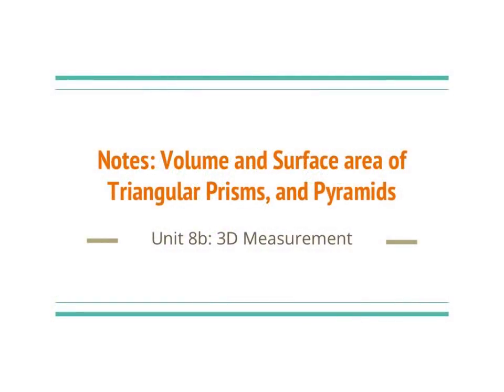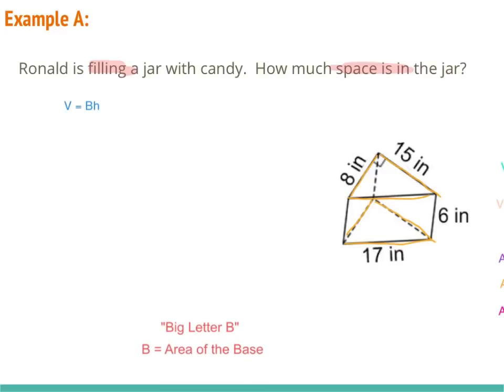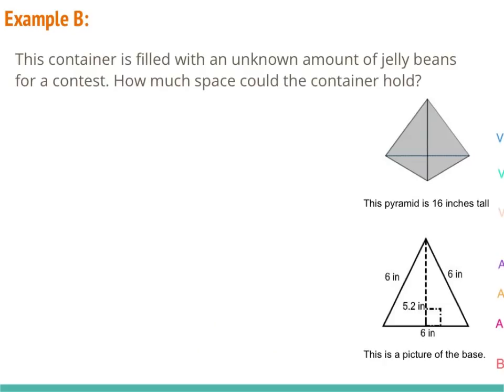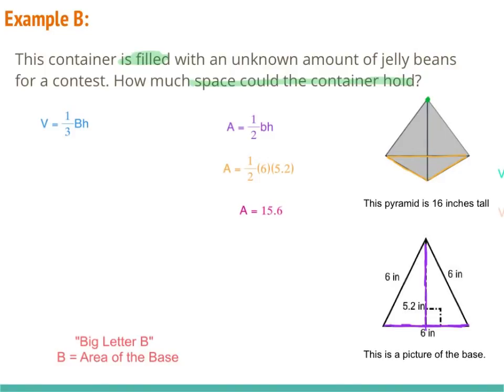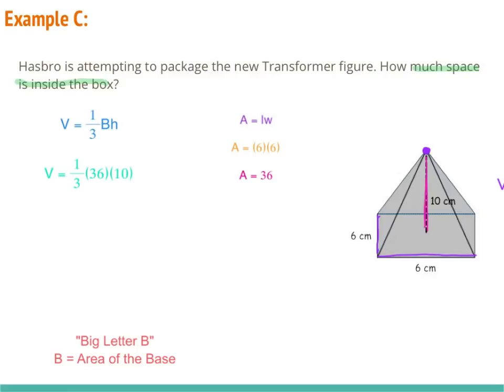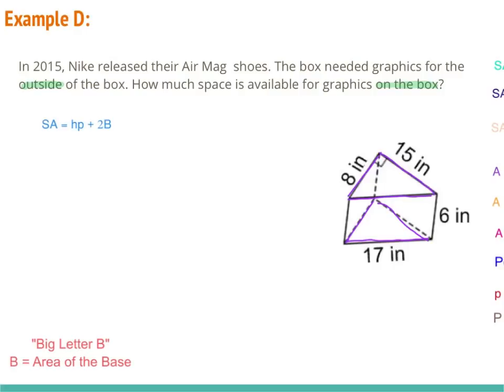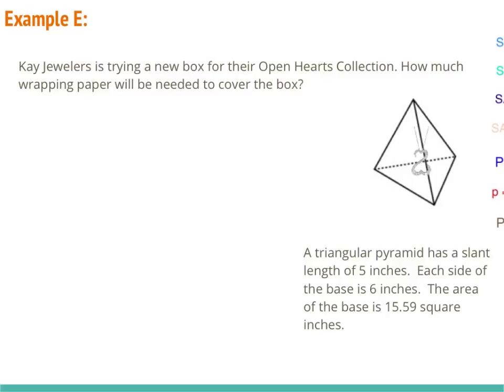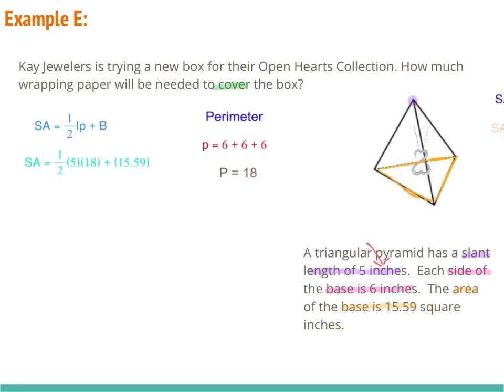Mathematics 8 - Unit 8b - Volume & Surface Area of Triangular Prisms & Pyramids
Please find the documents you need for this video below.